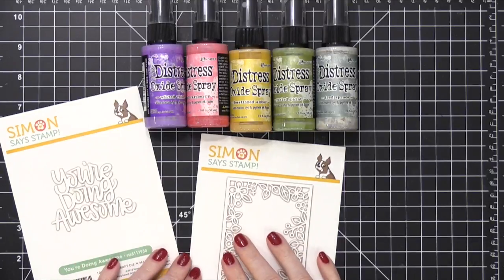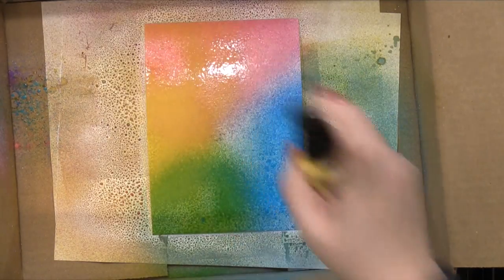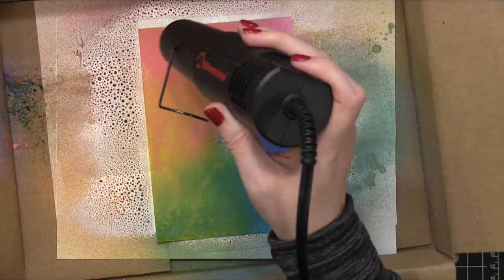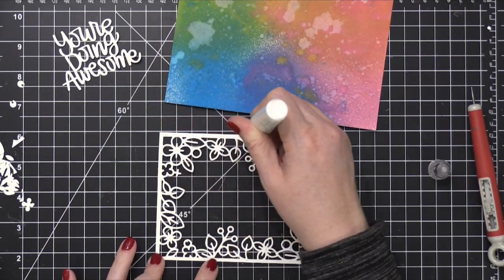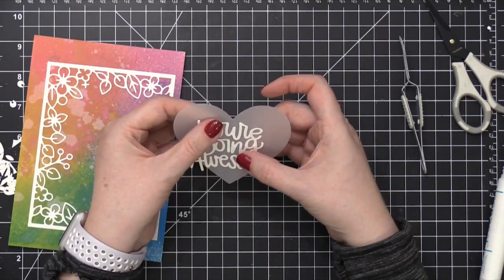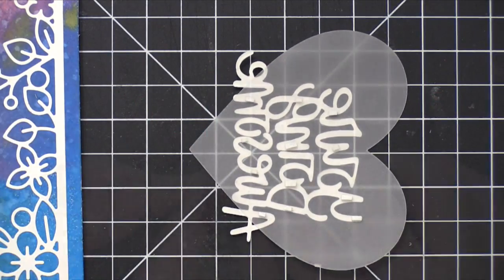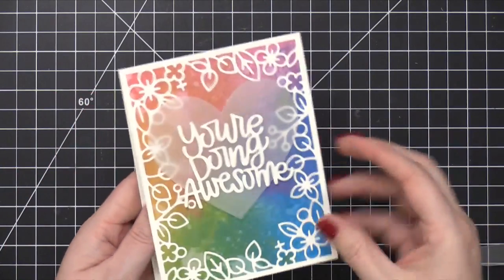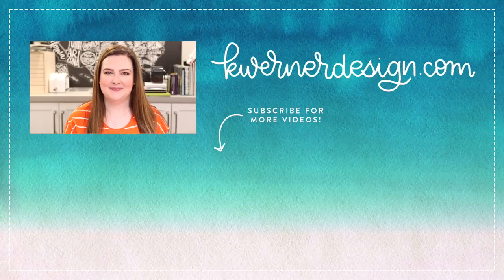DISTRESS OXIDE SPRAYS Rainbow Background + Die Cuts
Easy and fun rainbow background created with Tim Holtz Distress Oxide Sprays.

Hi all! Today I have a fun card made using the new Distress Oxides Sprays from Tim Holtz and Ranger, plus some die cutting using dies from Simon Says Stamp.

• Bazzill Heavyweight Vellum, 40 lb.

MAILING ADDRESS (updated February 2021):
Kristina Werner
1878 W 12600 S
Box 509
UNITED STATES